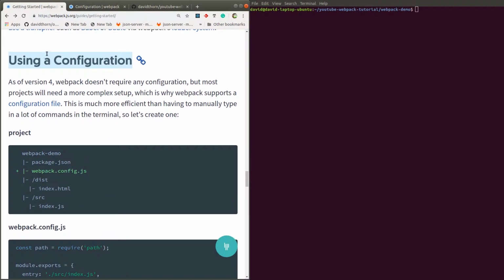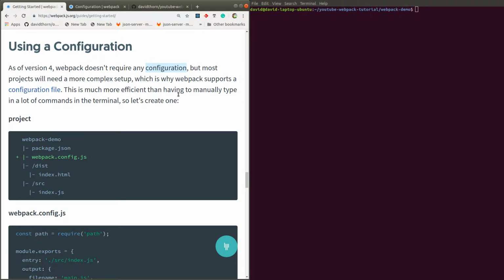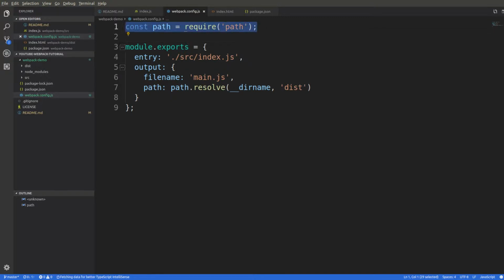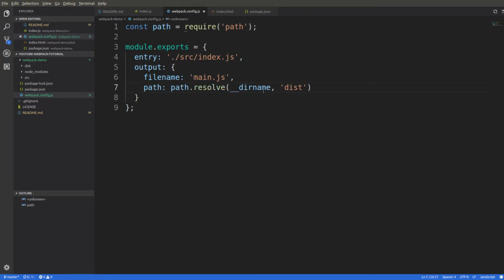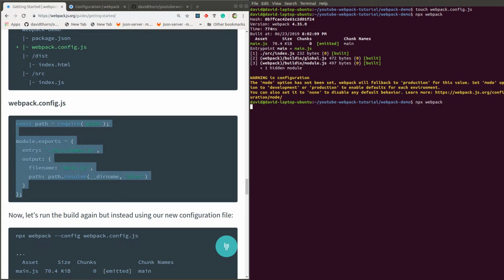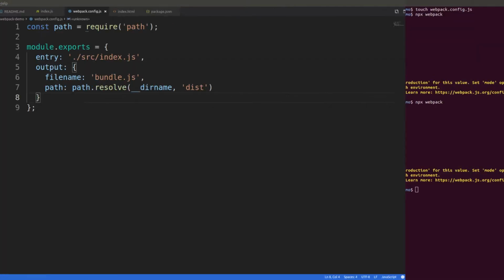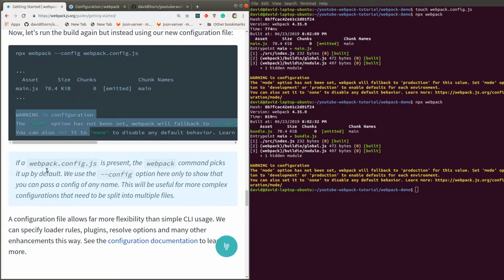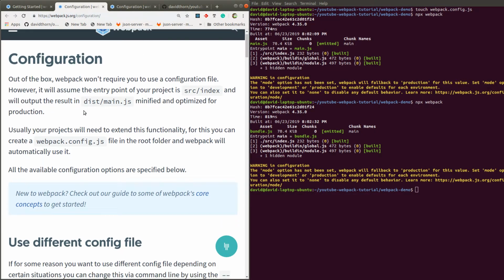Webpack Series - Using a Configuration file - Part 2